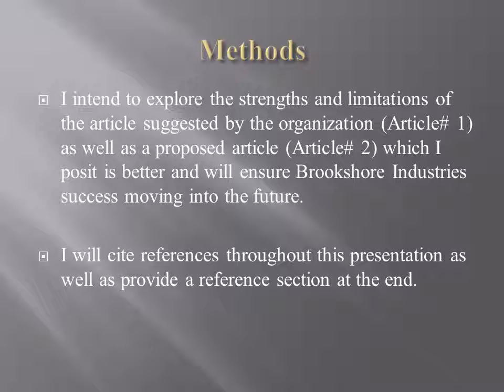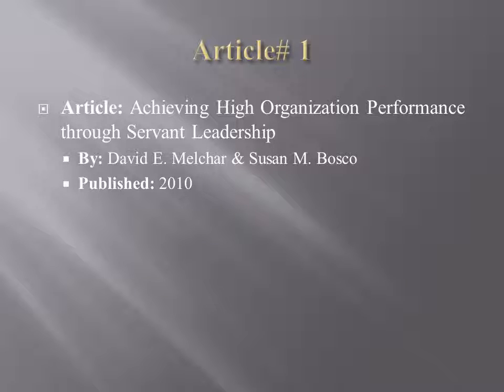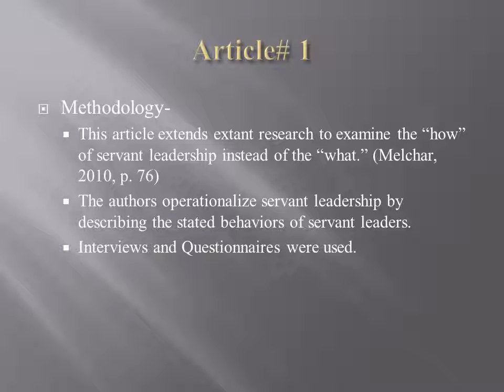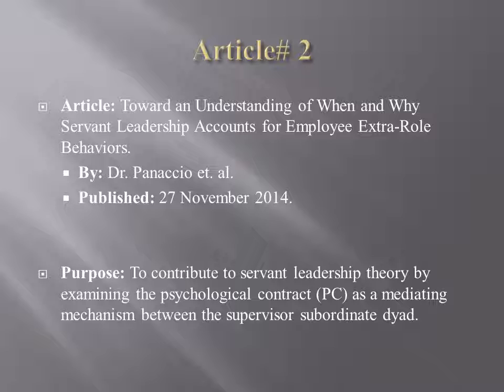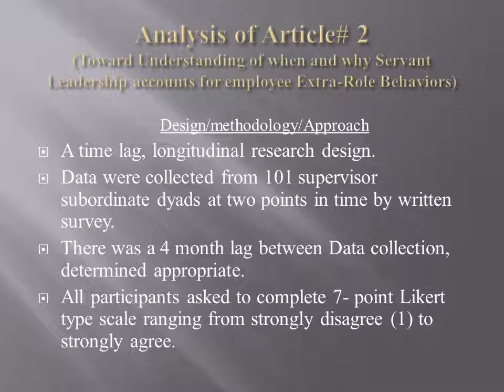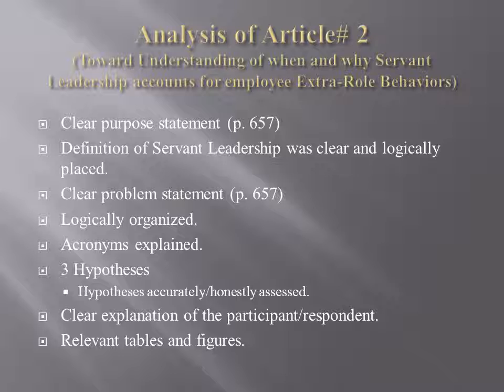Quantitative Research Article Evaluation Proj 1